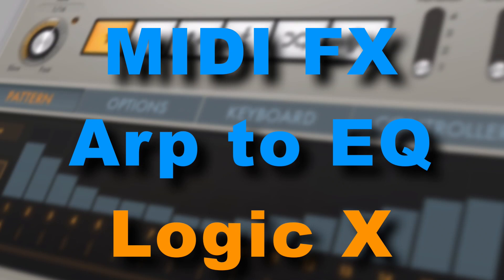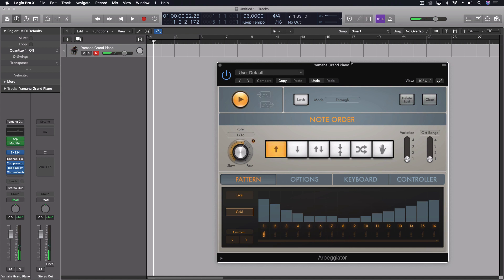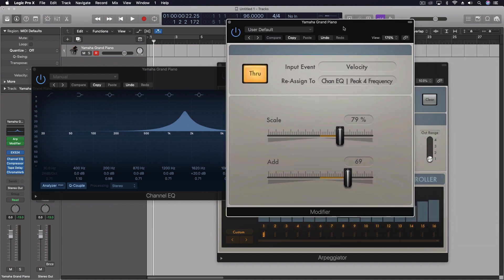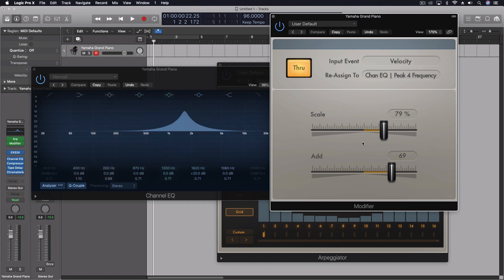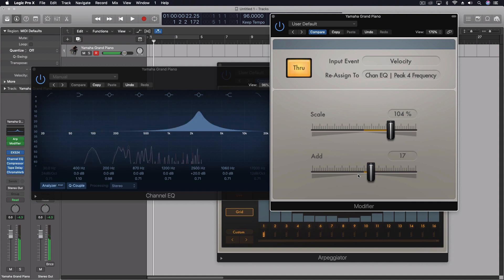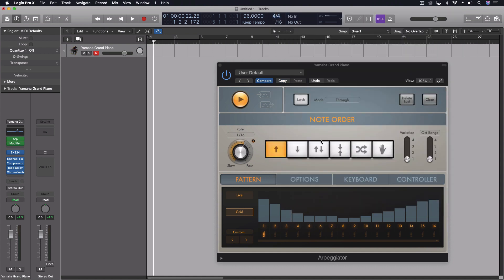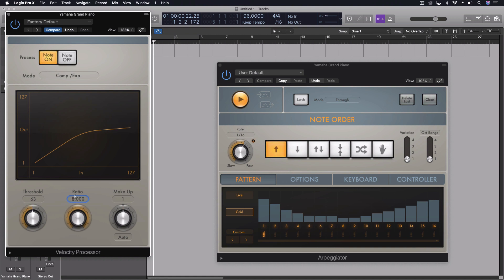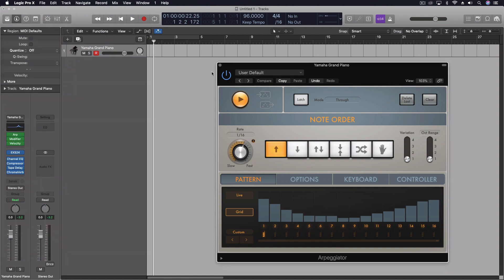MIDI FX Arp to EQ Hz | Logic Pro X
This has got be one of my favorite applications of MIDI FX in Logic.